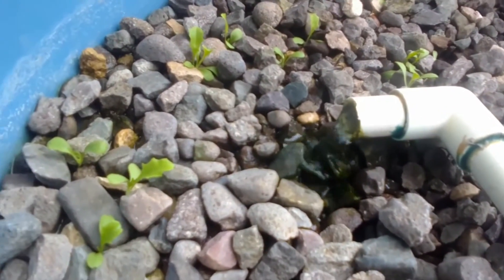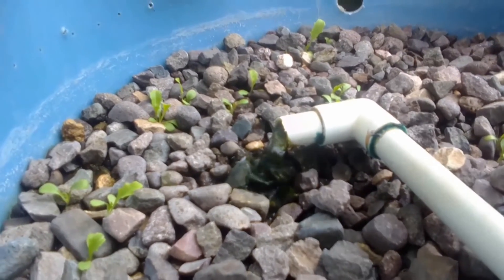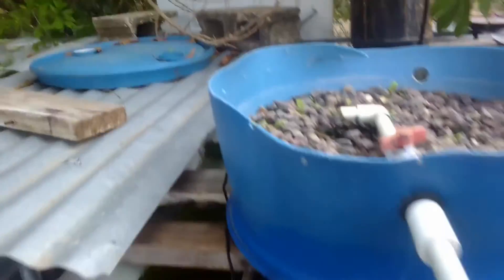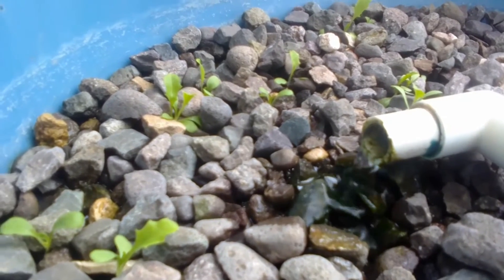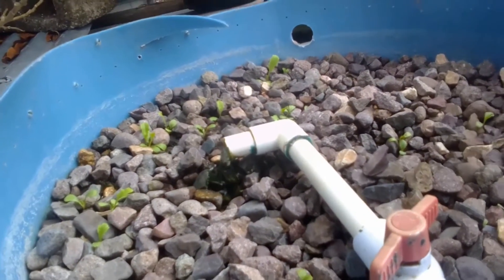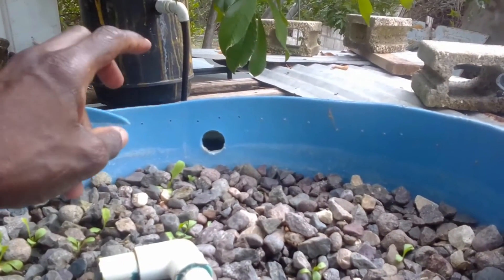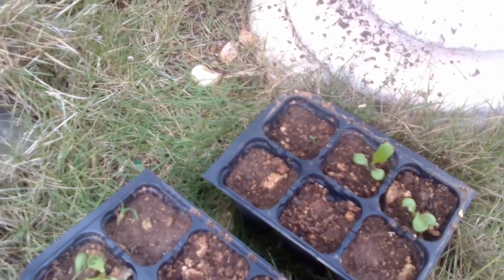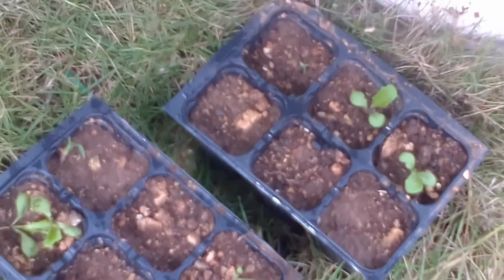Aquaponics Update #9 || Why plant lettuce in aquaponics setup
Best plant or vegetable for your aquaponics setup

today I share with you why the best choice for my aquaponics setup now is lettuce. There are several video shares in social media claiming to share different pieces on aquaponics. several shares spend little time explaining minute but important information needed by those interested in creating a similar space. This video shares why at this time of the calendar year lettuce is most likely to produce great produce for your dinner table. join the conversation.